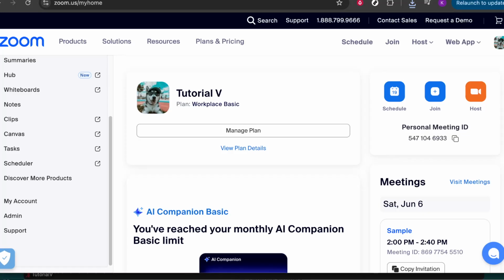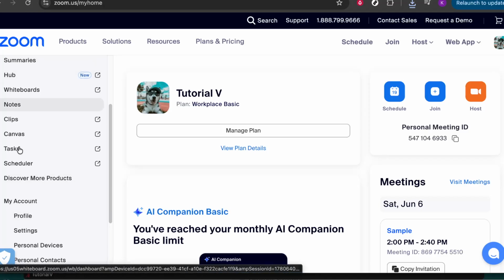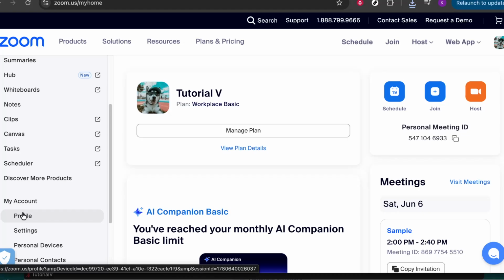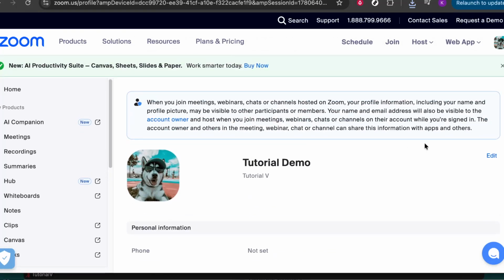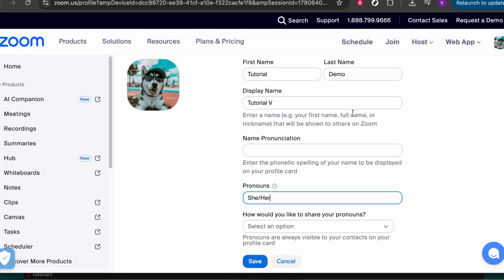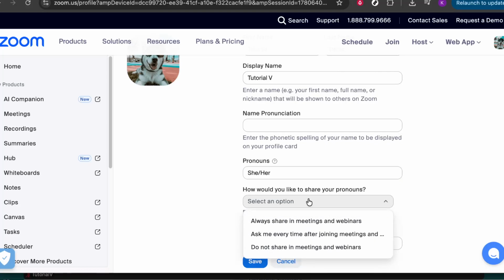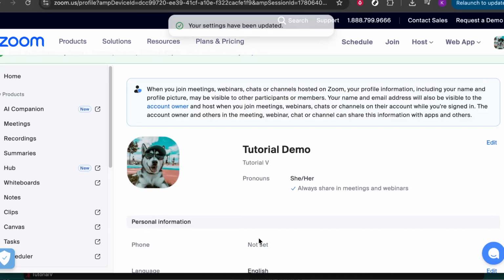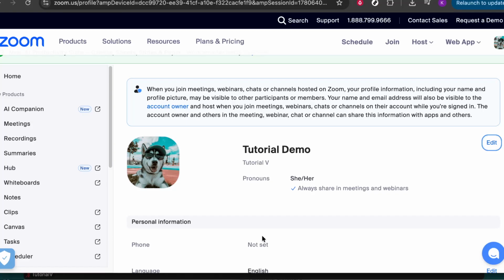How to Add Pronouns on Zoom | Quick Guide 2026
In today’s video, I show you how to add pronouns on Zoom so your preferred pronouns appear in meetings and on your Zoom profile.